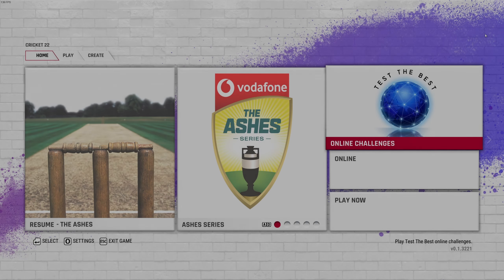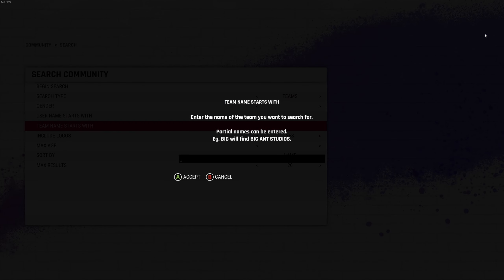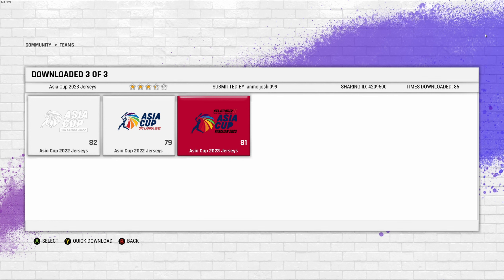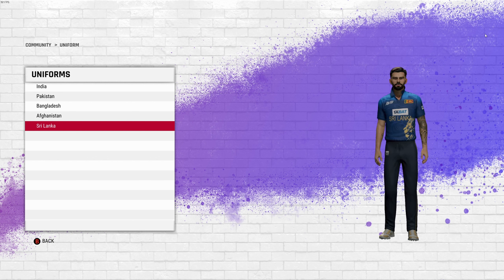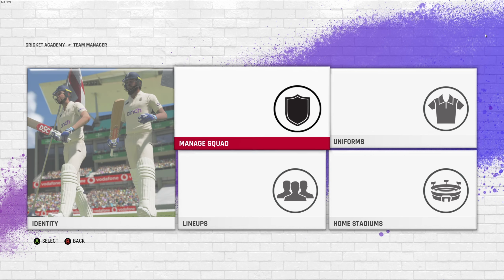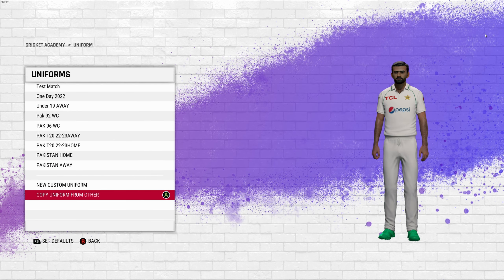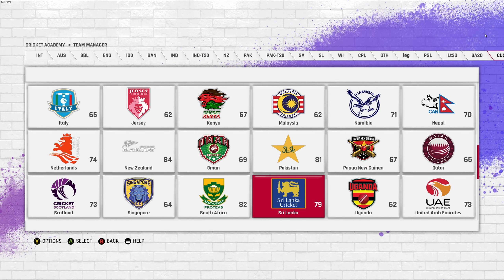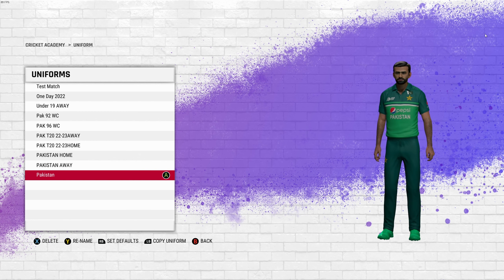Latest ASIA CUP JERSEYS - Cricket 22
In this Cricket 22 video, let's see how to get the new Asia cup Jerseys for the teams.

Credit : @ajmodsjoshi

My Spec:
GPU:   RTX 3060ti
RAM:  16 GB
CPU:   AMD Ryzen 5 3500x 6-Core Processor
Controller : Xbox Wireless Controller
Screen : LG UltraGear / 27" / 1440 Resolution / 144 Hz